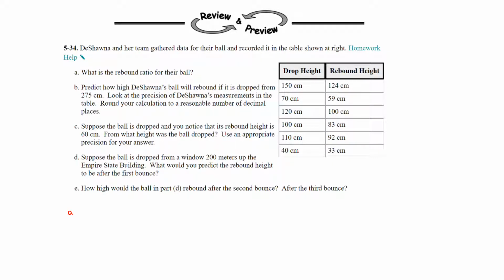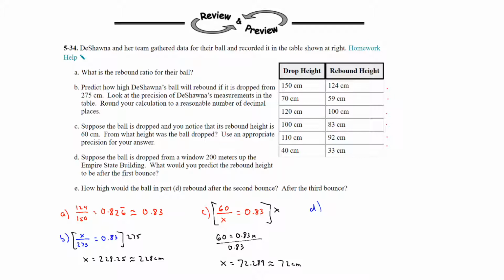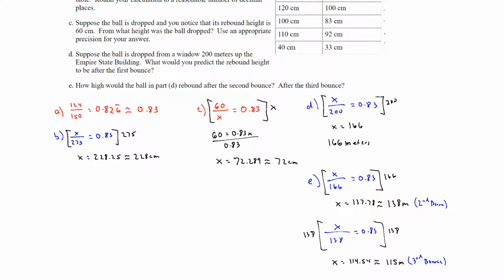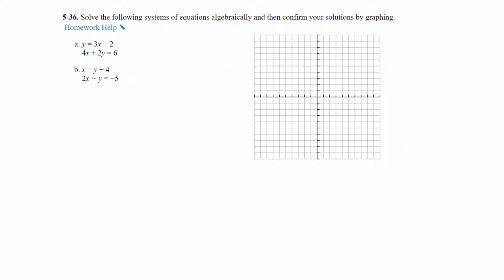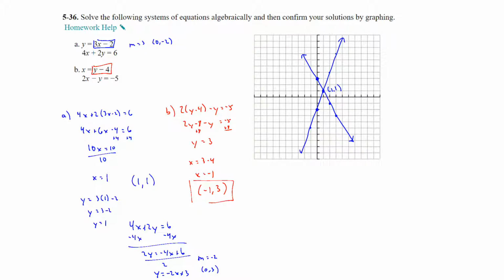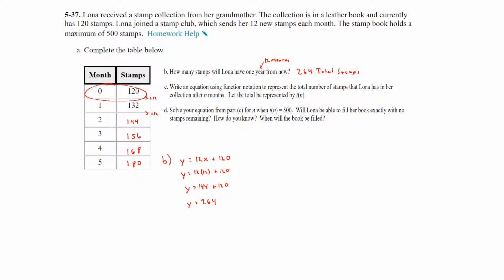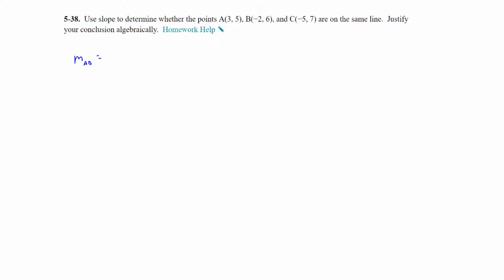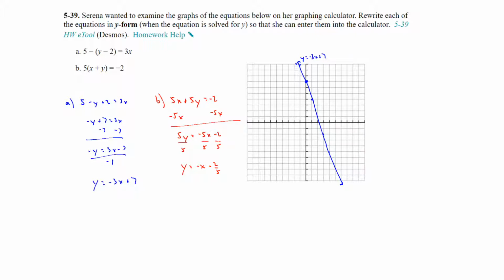CCA 5-34 to 5-39 (5.1.3)